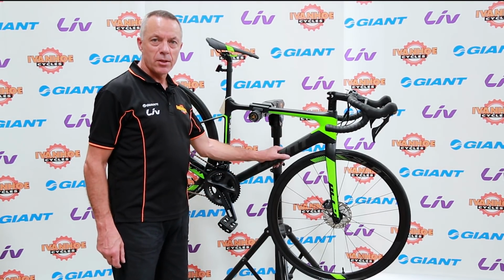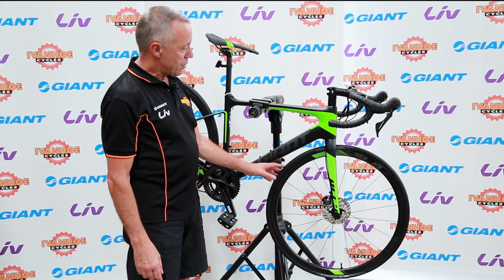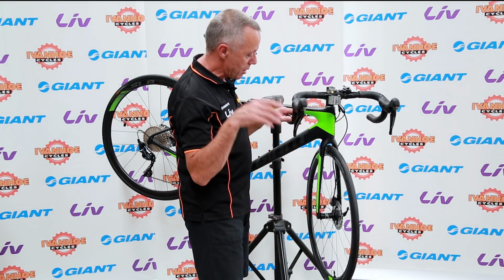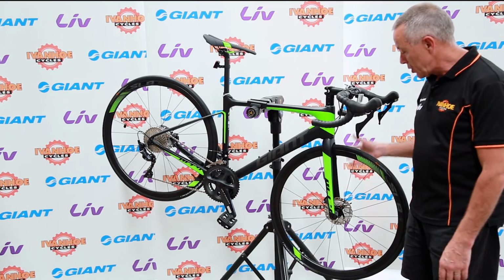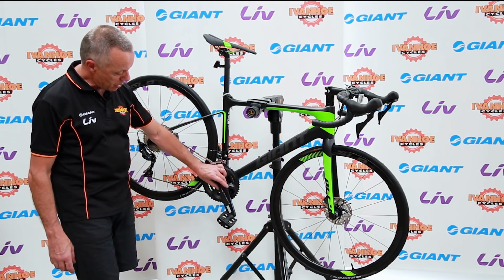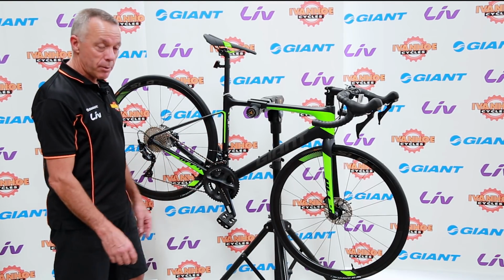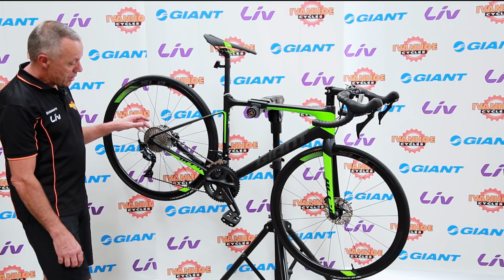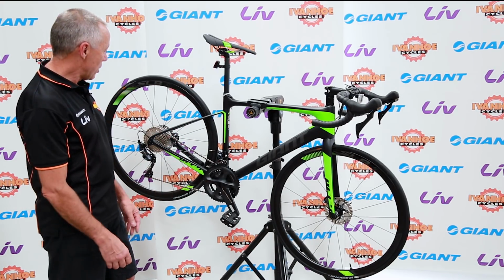Giant Defy Adv Pro 1 2018 Road Bike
The hot new 2018 Giant Defy Advanced Pro 1 Road Bike in Australia! Greg Griffiths from Ivanhoe Cycles takes you through the main features of the bike.

To find out a price and see full specs on the bikes, please click here to go to our